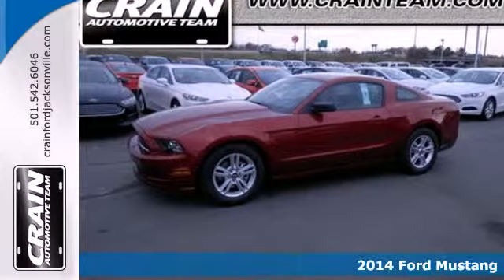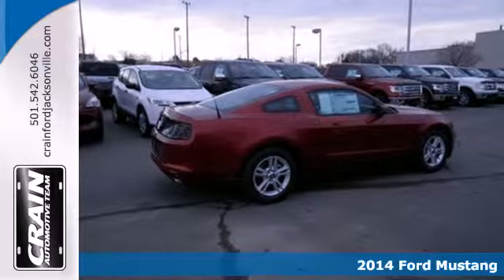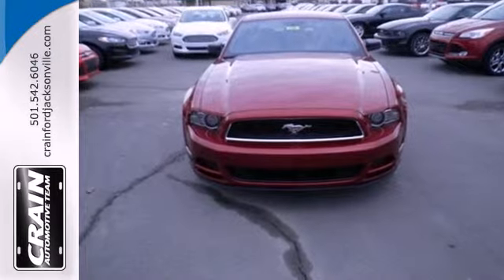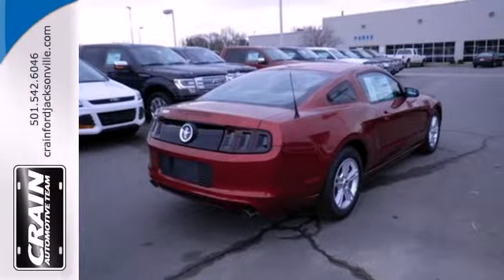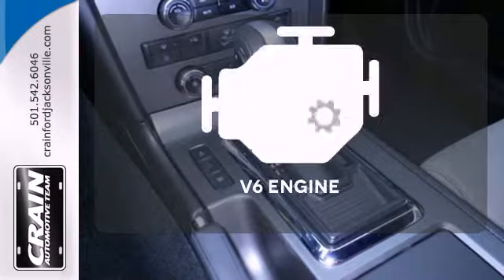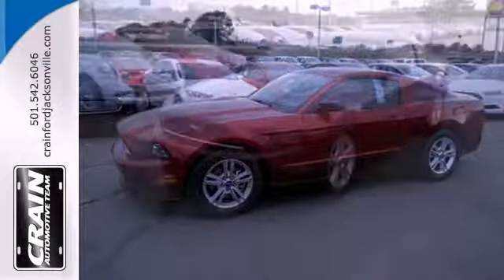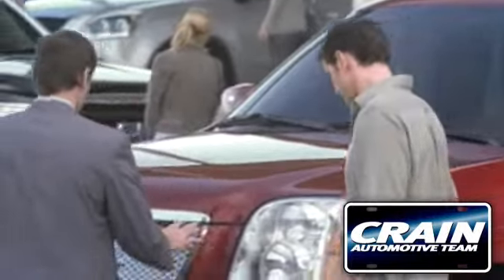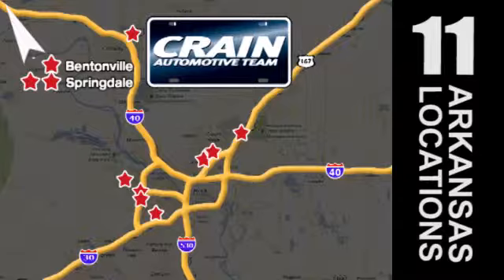2014 Ford Mustang Little Rock AR Jacksonville, AR 4JC2350 - SOLD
Year: 2014
Make: Ford
Model: Mustang
Trim: MUSTANG V6 COUPE
Engine: 3.7L 4v Ti-VCT V6 Engine
Transmission: Automatic
Color: Ruby Red Metallic Tinted Clearco
Interior: Medium Stone
Stock #: 4JC2350

Address:
1800 School Drive